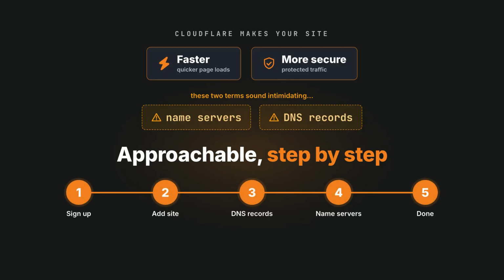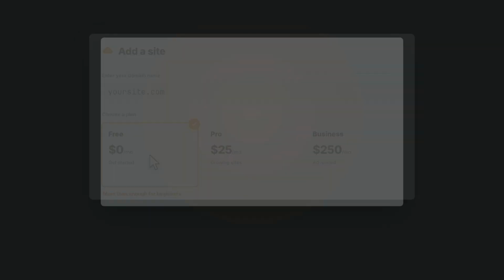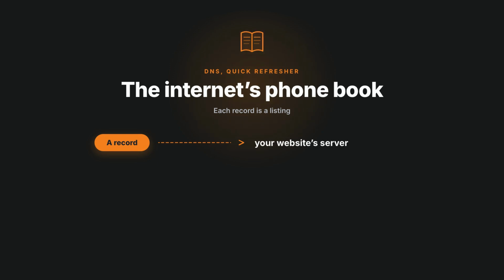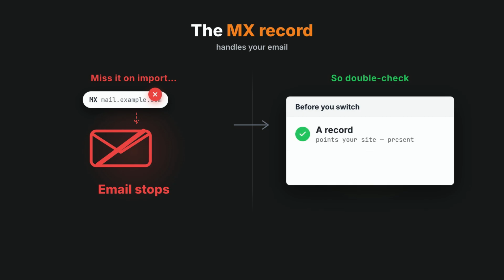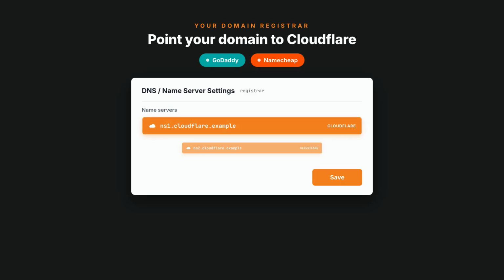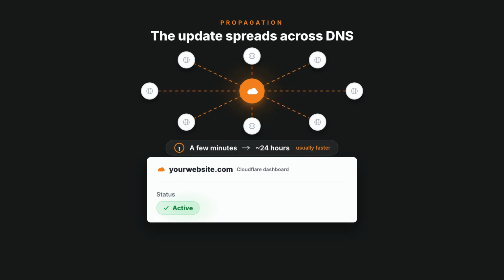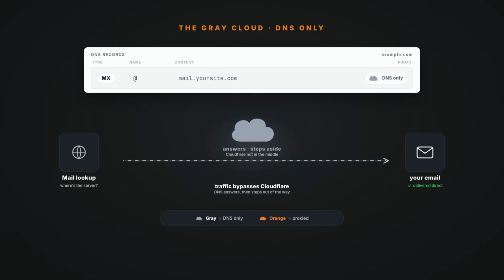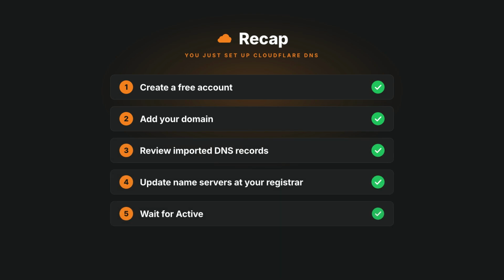How To Setup Cloudflare DNS For Beginners